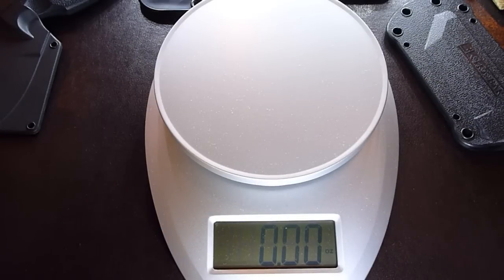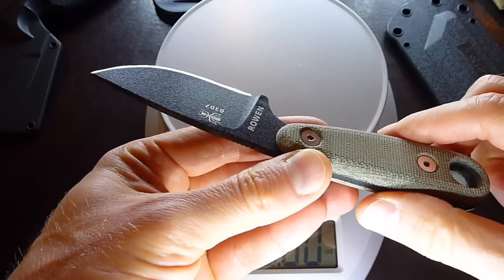ESEE IZULA-II Pocket Size Fixed Blade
ESEE IZULA-II is a great EDC Fixed Blade that will not tear a hole in your pocket literally and figuratively speaking :)

You can purchase IZULA-II from our Amazon Store: